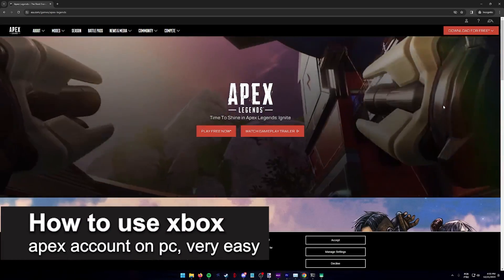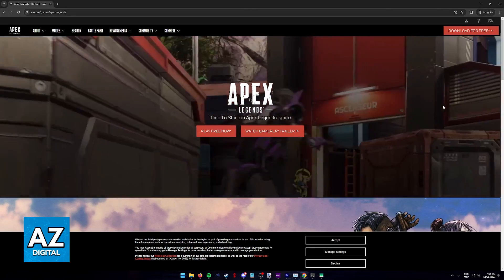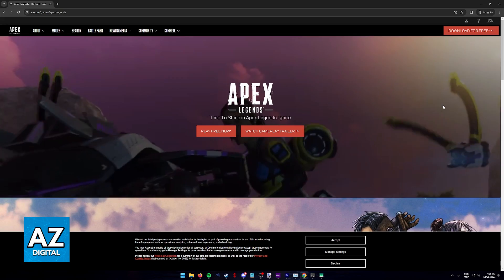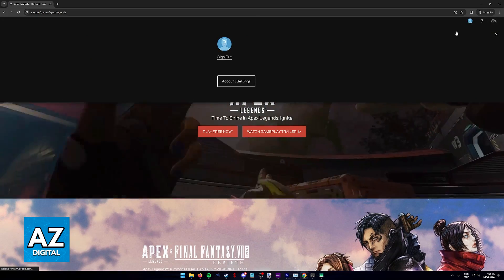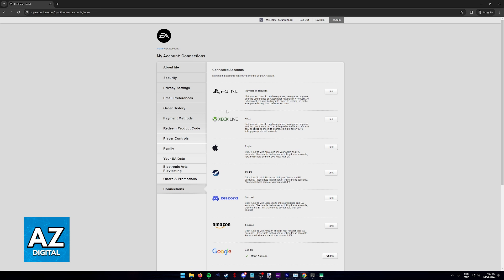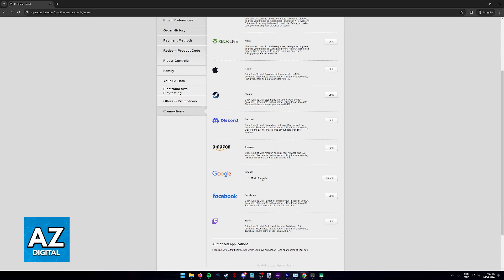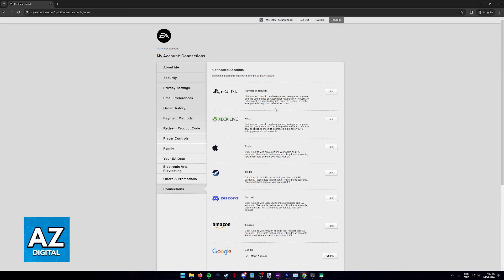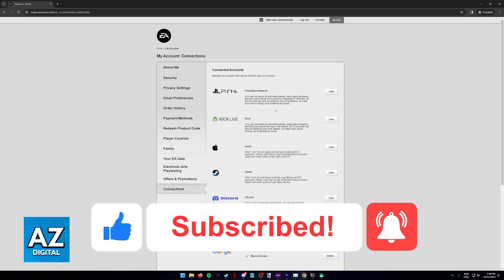How To Use Xbox Apex Account on PC (2025)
In this video I will clear your doubts about how to use xbox apex account on pc, and whether or not it is possible to do this.